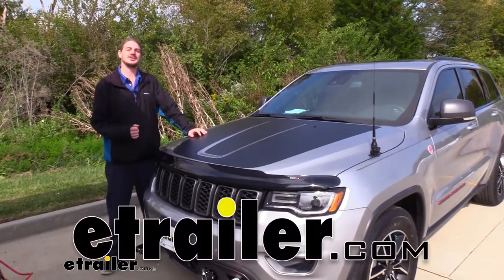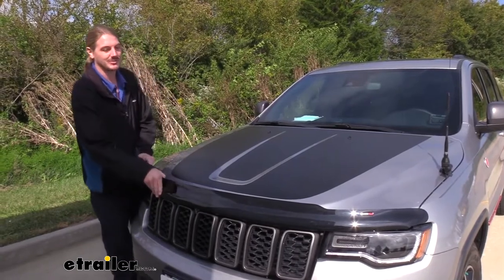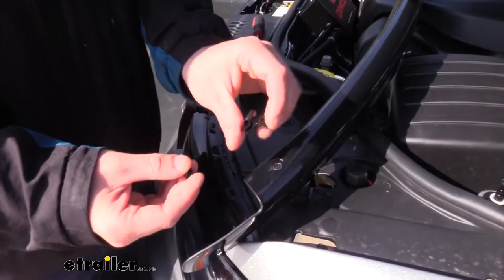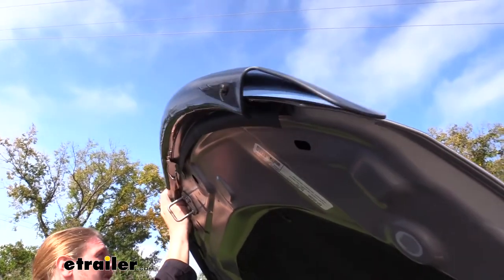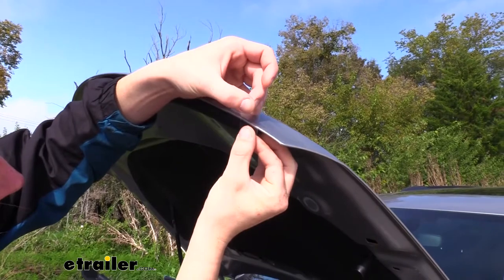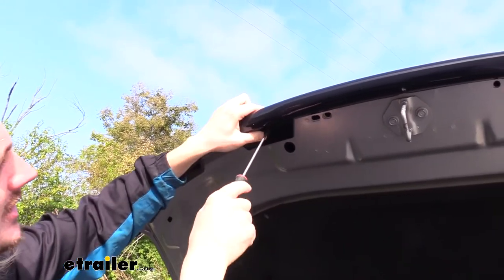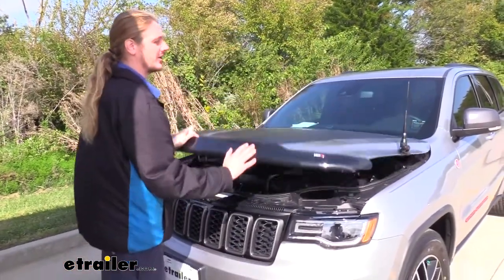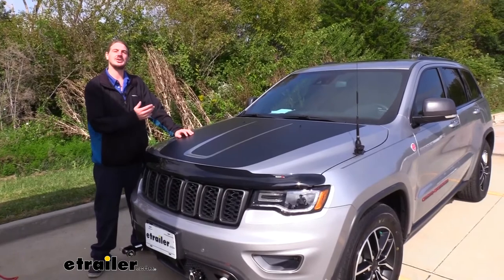Weather Tech Easy-On Stone and Bug Shield Deflector Installation - 2020 Jeep Grand Cherokee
Hi there Jeep owners. Today your 2020 Jeep Grand Cherokee, we're going to be taking a look at and showing you how to install WeatherTech's bug deflector. This bug deflector is going to protect your hood from bugs, rocks and other debris that can bounce up off the road or just be passing by like bugs do, and it's going to keep them from getting on your paint.That's going to help extend the life of the paint here at the front of the vehicle, removing a lot of chips and unnecessary damage that you get just from driving your vehicle normally every day, because there's particles and a lot of things out there in the air, and you're hitting them all day long.Having this here is going to keep a lot of that off the front of the hood. And the aerodynamics of it, you can see how it goes up and over, helps create a lift over the hood so that way that dirt gets directed up and over the windshield and off the back of your car, which also helps protect the entirety of our hood.It's constructed of a very strong, almost indestructible plastic that flexes with the wind. It has a lot of flexibility to it. And some people might think, "Oh, it's flexible.

That's cheap." It's actually perfect for this scenario, because if something larger we're to come up, maybe a bigger rock. It's going to hit this, it's going to flex, it's going to bounce off and it's not going to cause really any damage to anything.So that's going to keep this in long-lasting order for many years to come. And to keep it from detracting from the looks of the vehicle and almost give it a more aggressive look, it's got a nice glossy black finish across the whole thing. It's almost like a semi see-through plastic material. It is really sleek looking once you've got it on there.This is a custom fit deflector designed for your Jeep.

All the holes and everything lineup with existing holes. There's only one spot where you have to add a machine screw. All the hardware comes included with your kit. So why don't you follow along with me and we'll get it installed together so you can have the confidence to do it at home.We'll begin our installation by opening our hood, and then we can take our bug deflector, and we're just going to hold it up there just to make sure everything's going to line up and see where our hardware goes. So if we just hold it up here like this, and you can see here that the ones over here on our passenger's side are going to line up with pre-existing holes.On our driver's side over here, we'll be using a machine screw for this one.

And the last hole down here on the end, we have an included bracket that's going to slide on the hood. We just wanted to get an idea of where everything's going to go. And now we're going to put this bracket on. The hole here on the end, here's our bracket. We're going to make the machine screw that comes in our kit and slide the black washer on it.We're going to drop that screw down through the hole.

And then here on the other side, we're going to attach it to our bracket. So we're just going to grab our bracket, slide it on there, and then just twist the screw into it and then we can use a Phillips screwdriver to finish tightening it down. We don't need to go crazy tight, we don't want to over-tighten it. It is just a plastic panel there.So once you get it snug, you're good to go. And we're going to again line up the holes here on the one side. And we're just lining these holes up because we need these holes to be in their position. And we want to see where our bracket is going to be over here. So our bracket lines up right about at the end here where it gets a little thinner.And it's important that we know that exact location where this is going to slide on. We see right there. Right here at the seam about where it gets a little bit thinner, that's where our brackets going to slide over the hood. But we don't want to slide it over the hood as it is right now, because that'll cause some scratches to our paint finish.What we're going to do is there's a protective film that comes in our kit. We're going to be putting it over that spot. But it's not a very big piece of film. So that's why we wanted to hold it up there to make sure we get it right the first time. Now we're just going to use a little bit of alcohol to clean off the surface, to ensure that our protective film has good adhesion. We're just going to get that cleaned up real quick. We can then peel off the adhesive backing and we're going to line it up on our hood, right at that location.We're just going to put that into place and slide that up into place. Try to get it as smooth as you can there.